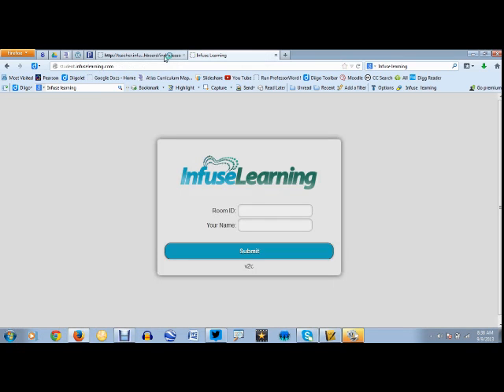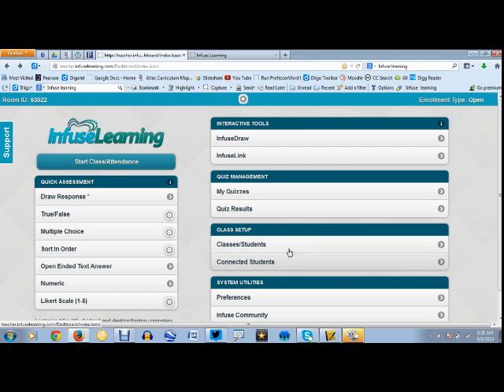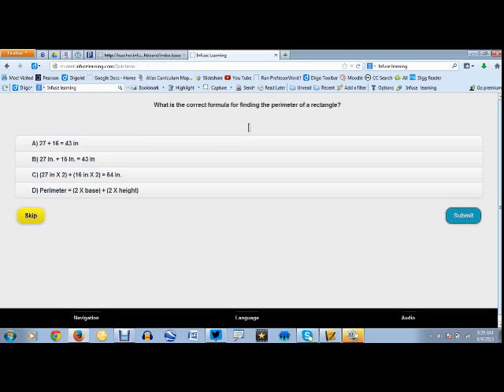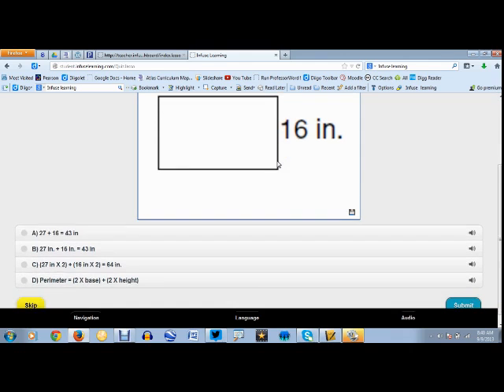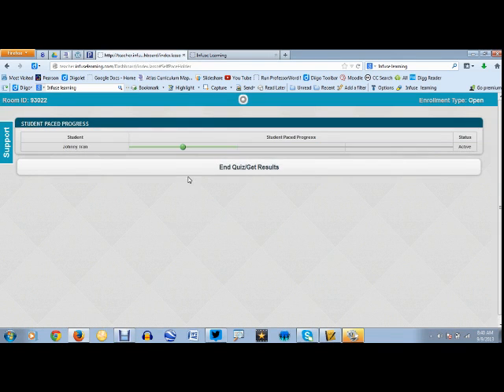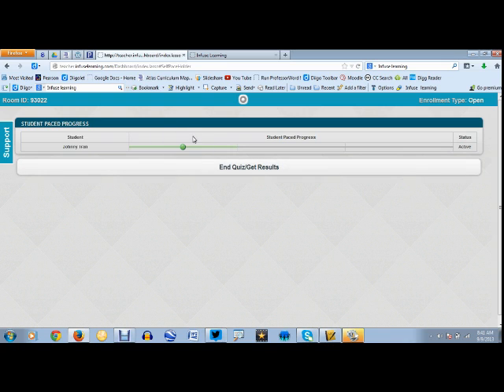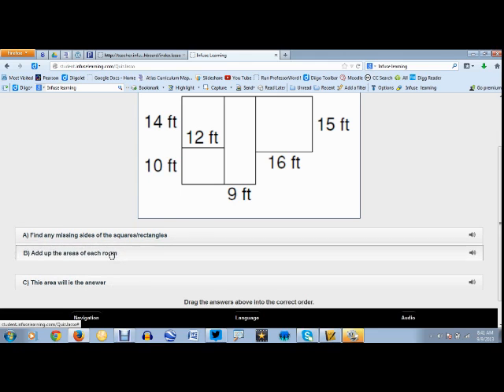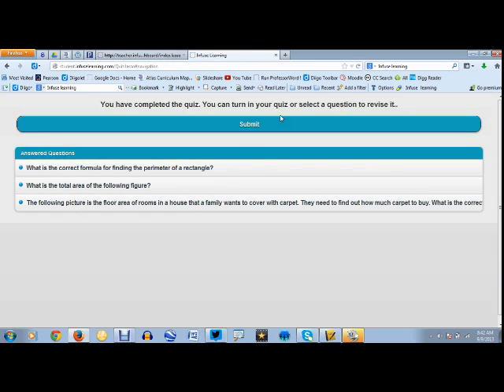Infuse Learning Part 1: Student and Teacher Views, Standardization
My quick tutorial for logging onto Infuse Learning from a teacher and student perspective. Following this,I take a three point quiz to show the viewer what information looks like in real time with results that are easy to standardize.